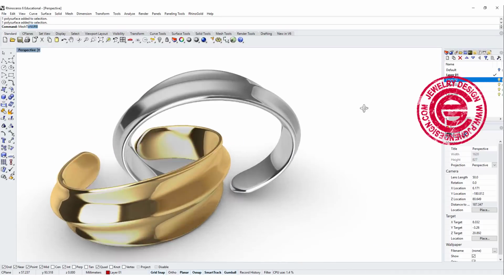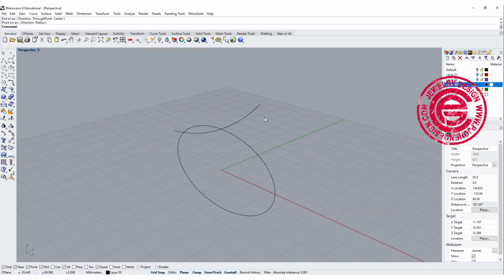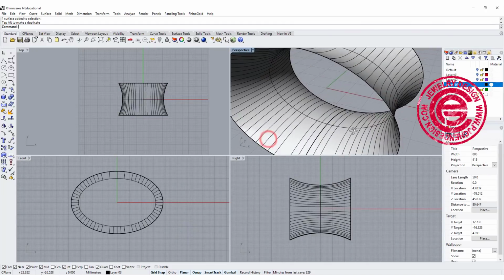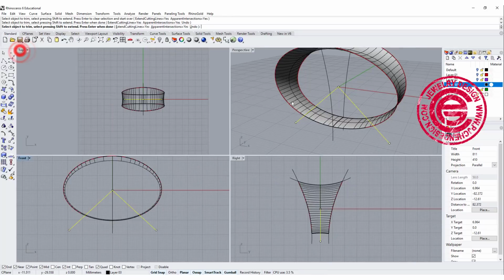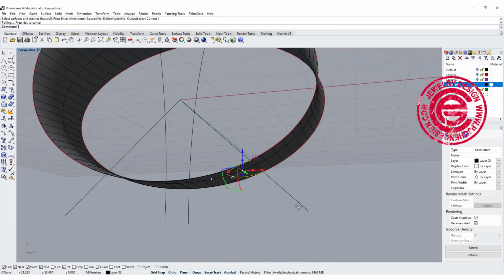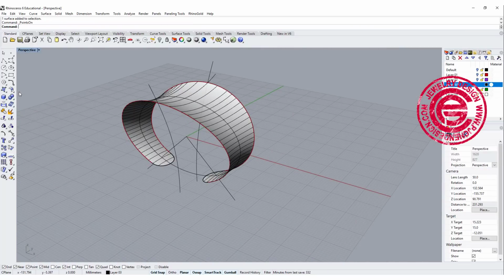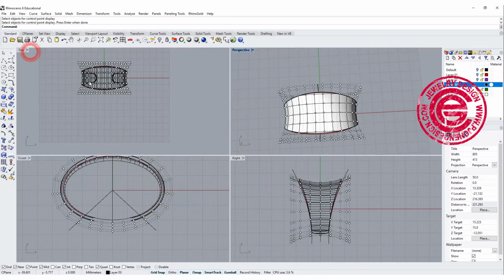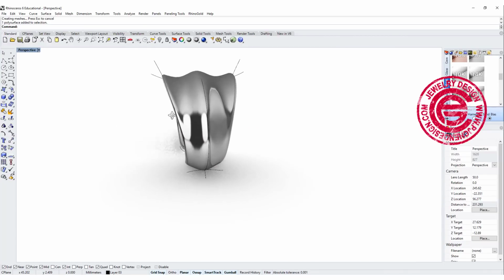3D Model A Puffy Bangle Design in Rhino 6: Jewelry CAD Design Tutorial #70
In this tutorial, you will learn how to edit the control point on a surface to create a puffy bangle design with Rhino 6.

PJ Chen Design Channel is about sharing Rhino 3D tutorials to students and professionals learning various Rhino 3D techniques.

For more training course information that PJ Chen Design provides, Please visit our

★☆★ You can help me to improve and grow the channel donating a tip